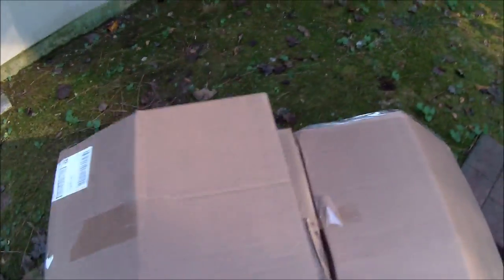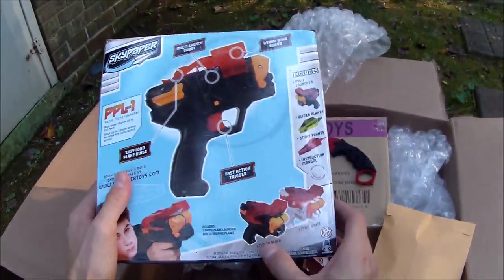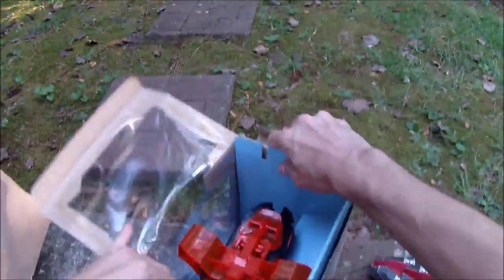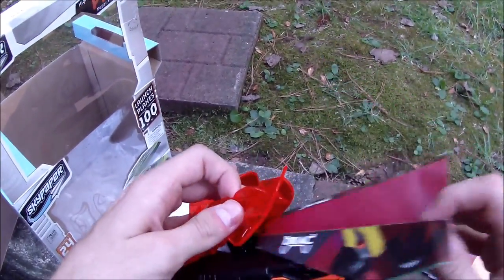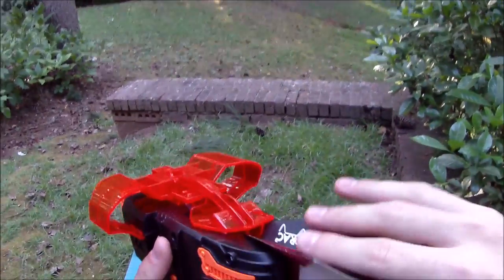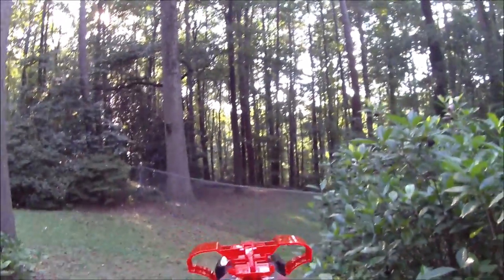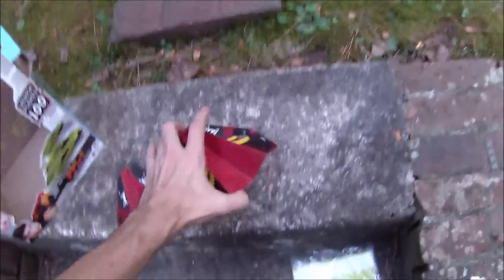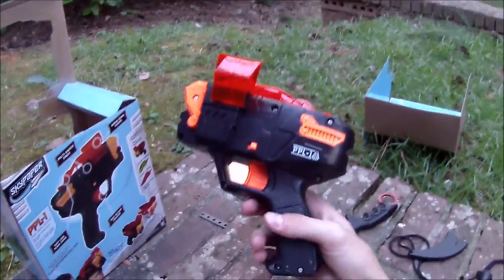Honest Review: This Gun Shoots...Paper Airplanes???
vvvvvvvvvvvvvvvv---( Keep Reading) ---vvvvvvvvvvvvvvvv
It is kindof wild, but I'm really digging it.  Between the unique ammo and the familiar technology, its a fun change of pace.

Im also very humbled and flattered with the custom planes inserted, that's pretty classy.

My fanmail address is:
Drac Thalassa
4426 Hugh Howell Rd.